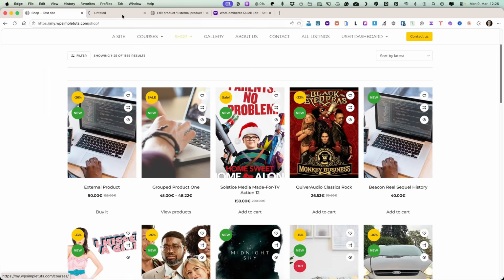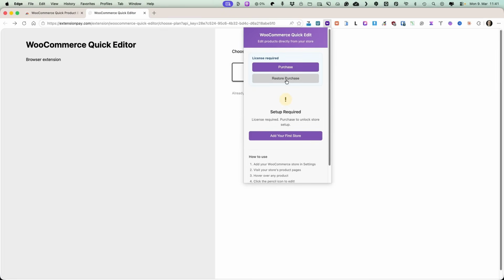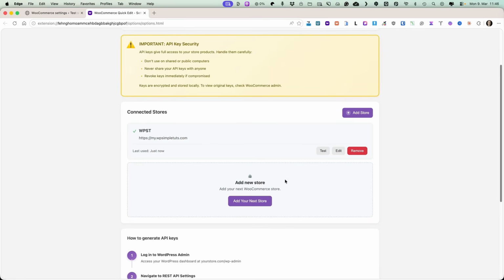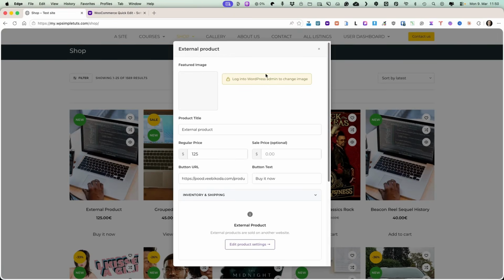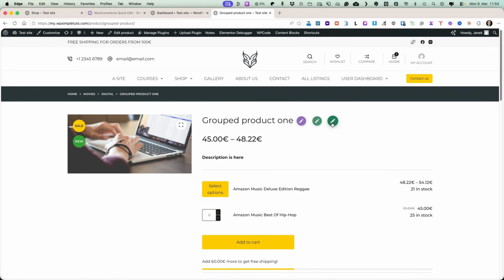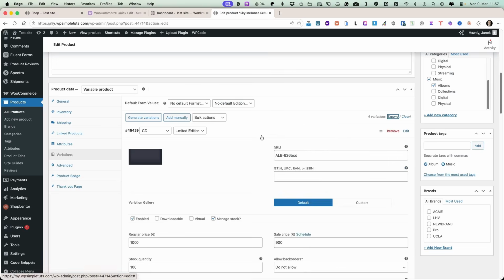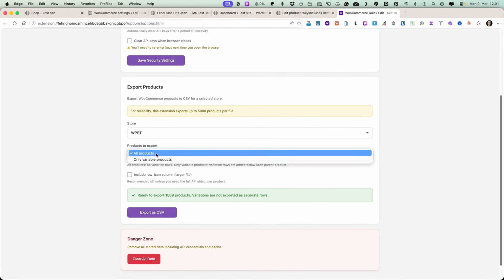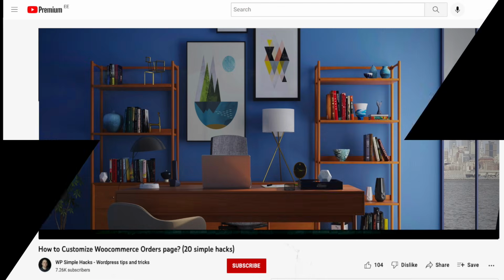I Tested the New WooCommerce Bulk Edit — Here's What Changed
Managing a WooCommerce store shouldn't mean endless trips to the WordPress dashboard. The WooCommerce Quick Product Editor Chrome Extension lets you edit prices, stock, images, and more — directly from your store's front end, in seconds.